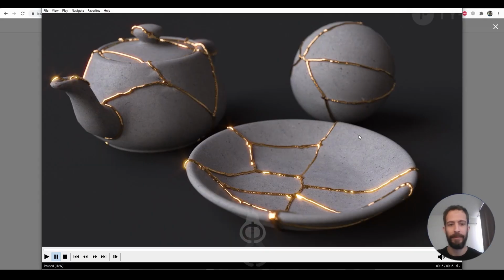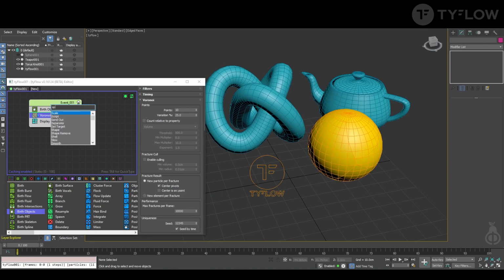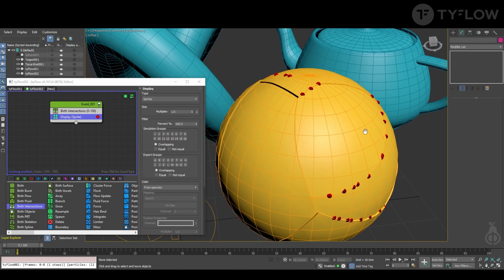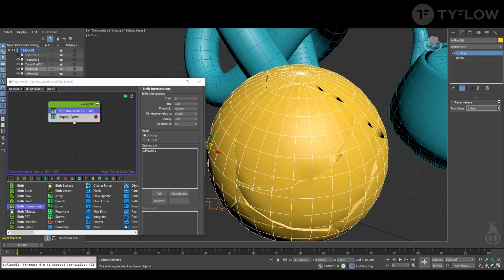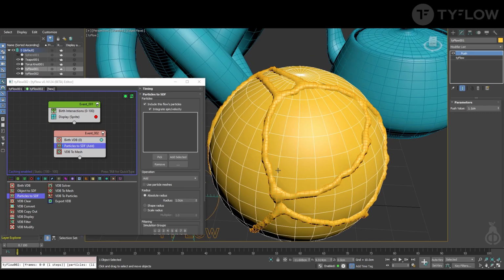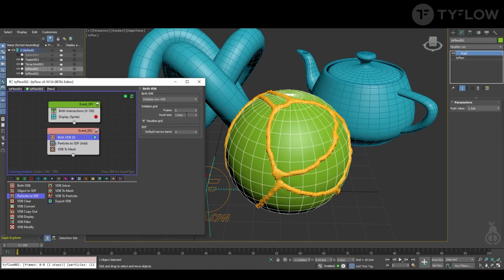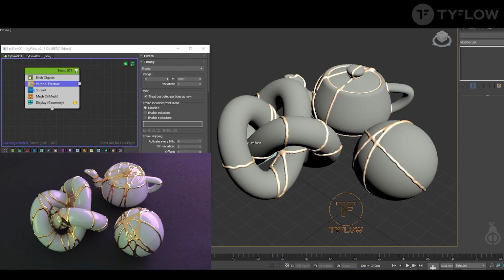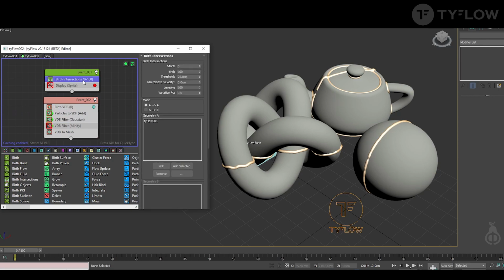Fill the Cracks "Kintsugi" | tyFlow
"Kintsugi (金継ぎ, "golden joinery"), also known as kintsukuroi (金繕い, "golden repair"),[1] is the Japanese art of repairing broken pottery by mending the areas of breakage with lacquer dusted or mixed with powdered gold, silver, or platinum, a method similar to the maki-e technique.[2][3][4] As a philosophy, it treats breakage and repair as part of the history of an object, rather than something to disguise.[5]"